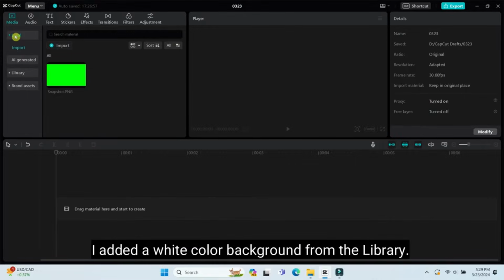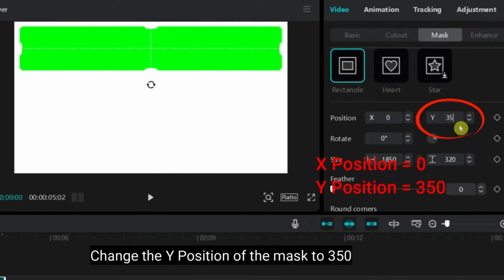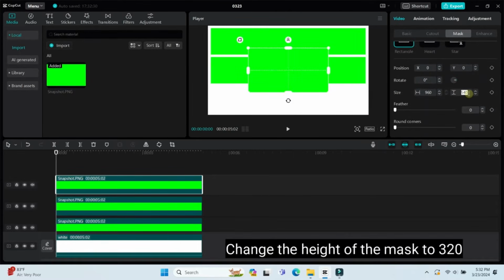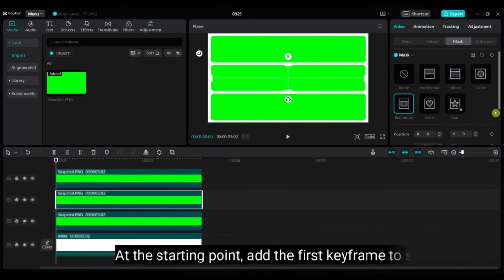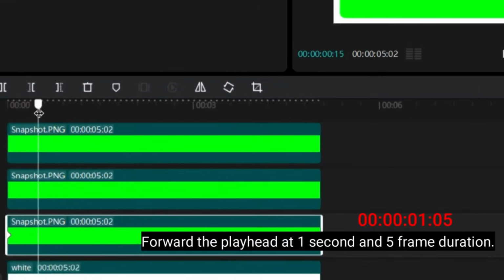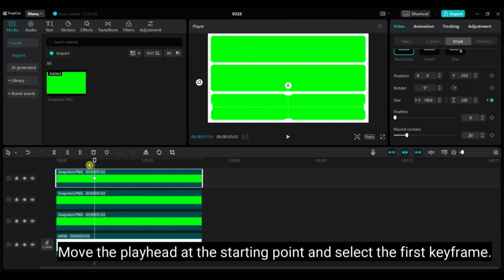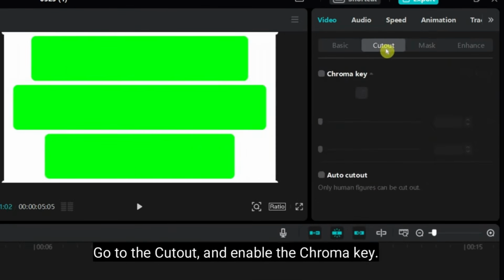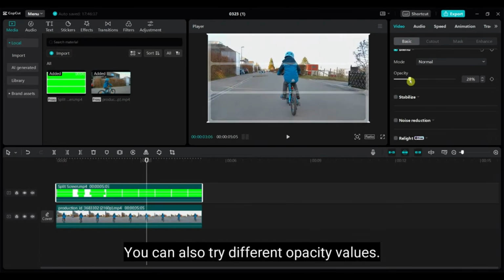CapCut Split Screen Video Editing Tutorial | Green Screen Split Animation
Welcome to this CapCut Split Screen Video Editing Tutorial!
In today’s video, I will show you how to create a multi-screen green screen animation step-by-step using CapCut PC/Mobile. This video is perfect for beginners as well as editors who want to learn creative split screen effects, keyframe animation, masking, and advanced visual layout for editing reels, montage, or cinematic videos.

In this tutorial, we will cover:
✔ How to create a green screen split animation
✔ How to use Mask & Rectangle shape in CapCut
✔ How to adjust width, height, Y-position & corner rounding
✔ How to apply animation using keyframes
✔ How to export & reuse the template
✔ How to remove green screen using Chroma Key
✔ Blending & opacity adjustments for better visuals

This is a complete CapCut split screen editing guide, where I’ve demonstrated each step clearly so you can follow and recreate the exact effect in your videos.

🎵 **Audio Tracks / Languages: Available in This Tutorial:**

✅ 🇺🇸 English | 🇮🇳 Hindi / हिंदी |
✅ 🇮🇩 Bahasa Indonesia | 🇻🇳 Vietnamese / Tiếng Việt | 🇪🇸 Spanish / Español
✅ 🇫🇷 French / Français | 🇵🇹 Portuguese / Português | 🇷🇺 Russian / Русский
✅ 🇰🇷 Korean / 한국어 | 🇸🇦 Arabic / العربية | 🇵🇭 Filipino / Tagalog | 🇩🇪 German / Deutsch

💡 Tip: Use these audio tracks to create amazing CapCut edits just like in this tutorial!